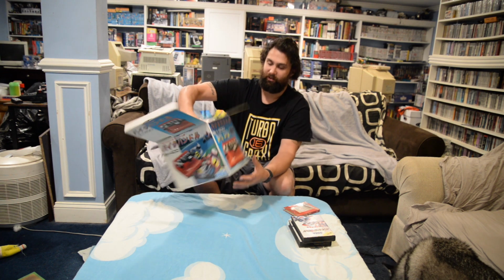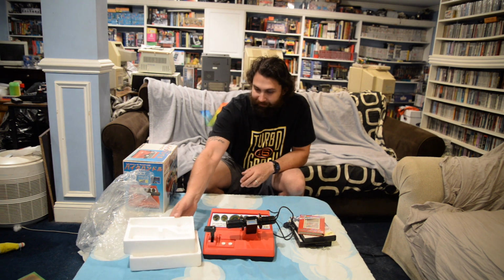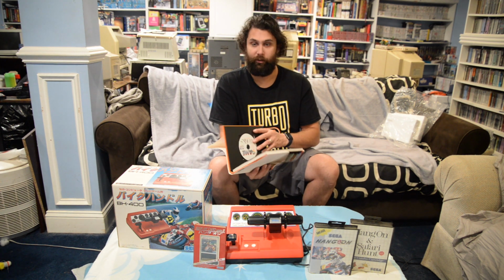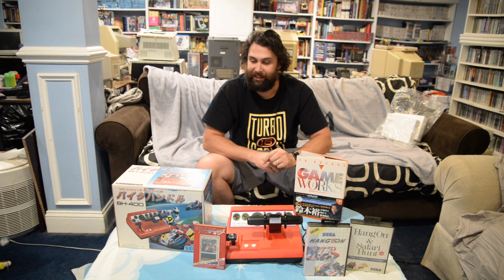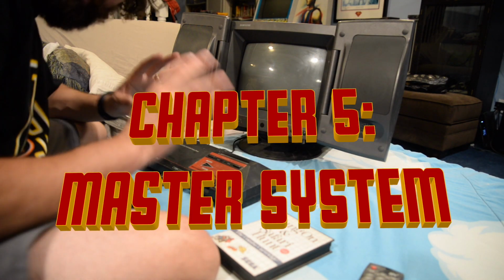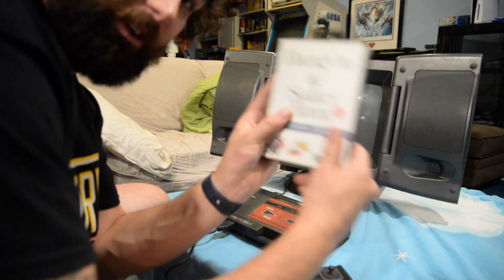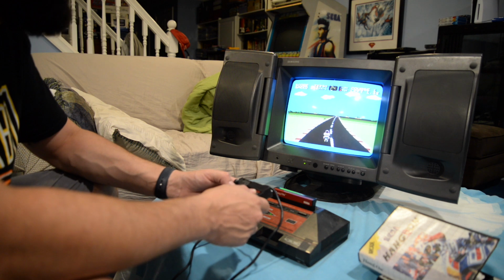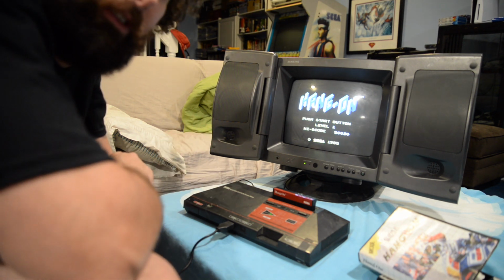Bryan's Basement HANG-ON part 2: 8-bit Ports of Hang-on!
This is the second episode in a series called Bryan's Basement. In this episode I look at Hang-On. Discuss memories of the arcade, the cutting edge technology, ports and peripherals.

We continue discussing hang-on in this video with a discussion of the ports,. Then get our hands dirty playing some ports for the PC-8800 and the Master System!

Chapter 3. Ports: A discussion of the ports that I know of and showing off the ones I have in my collection

Chapter 4. PC-8800: Playing Hang-On on the NEC PC-8800

Chapter 5. Master system ports: Show off the 2 master system versions of Hang on